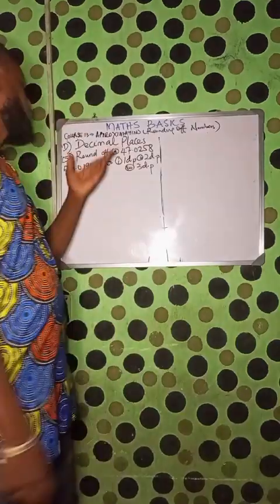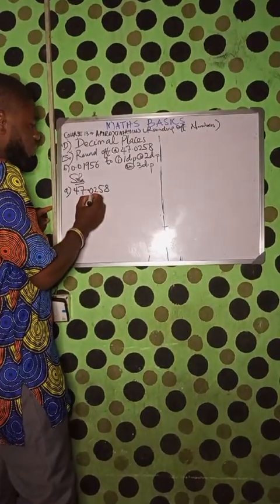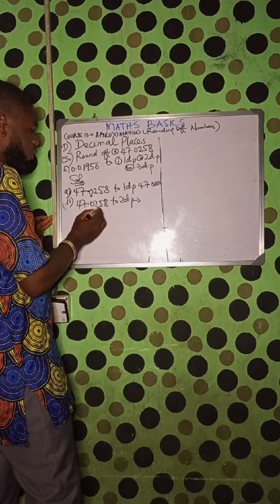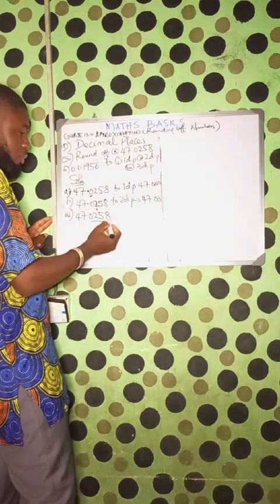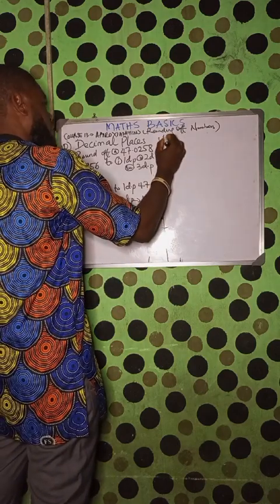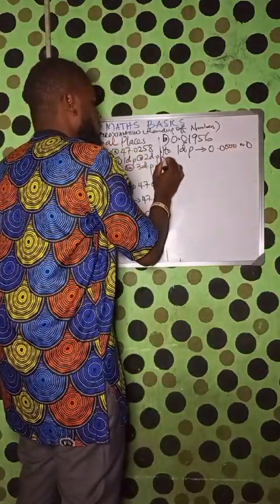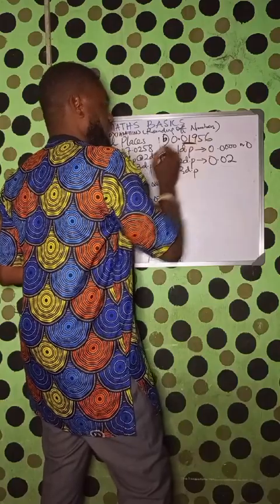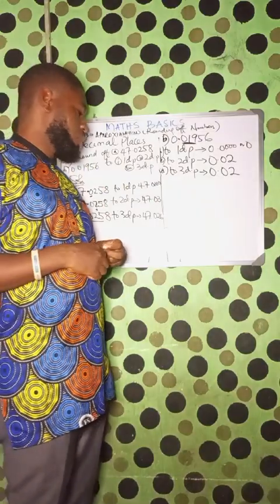Rounding off numbers (Decimals places)